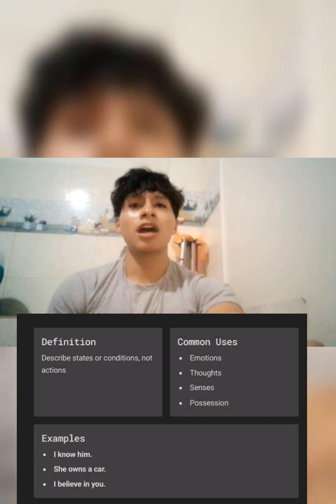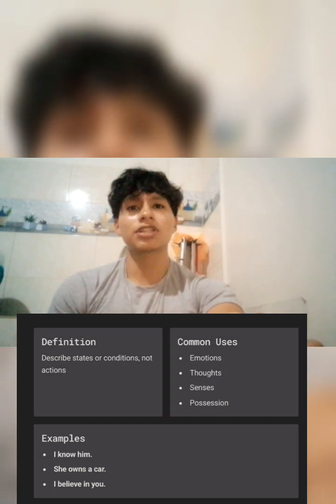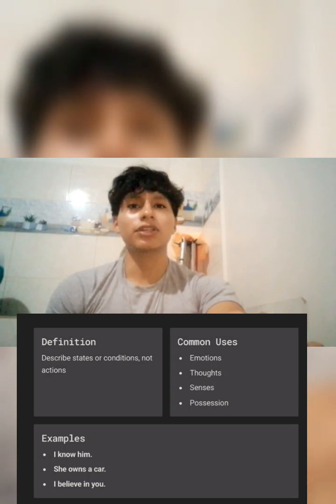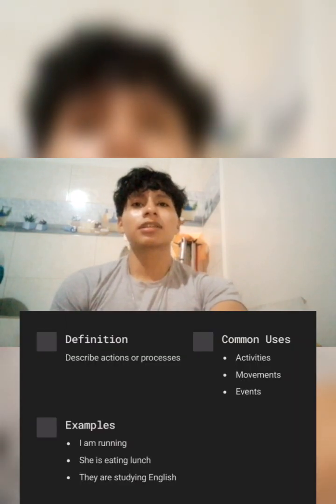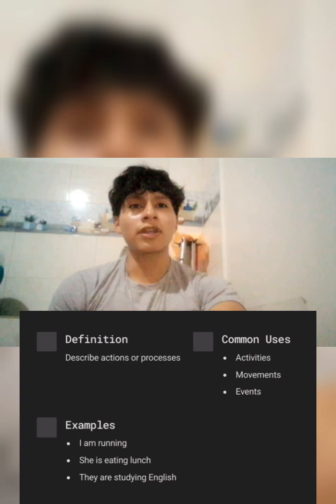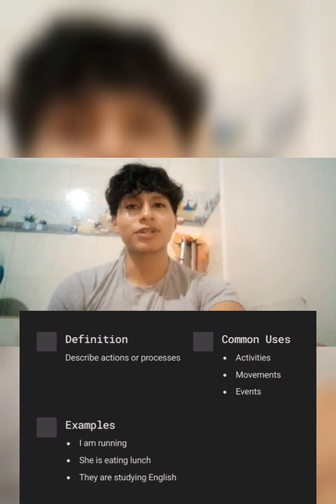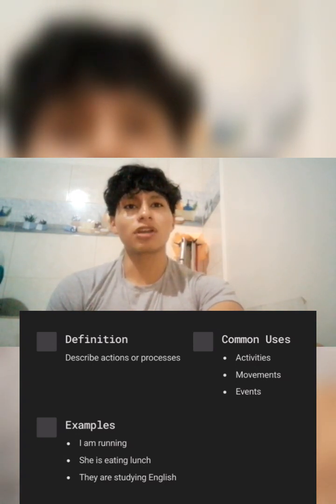Stative verbs vs Dynamic verbs